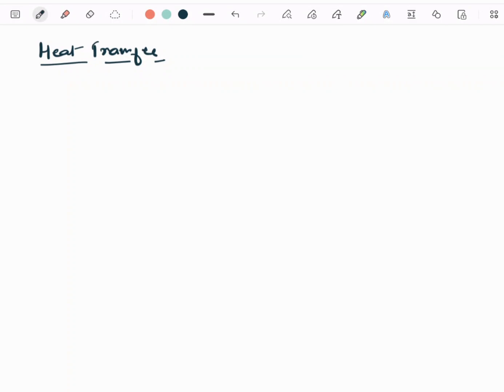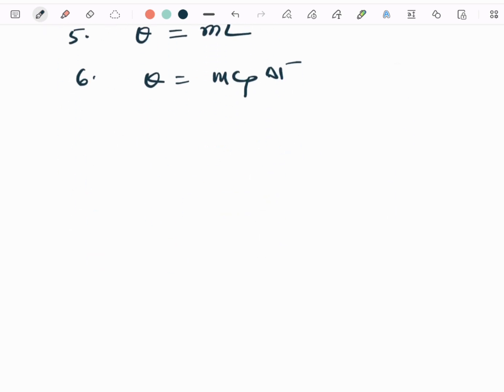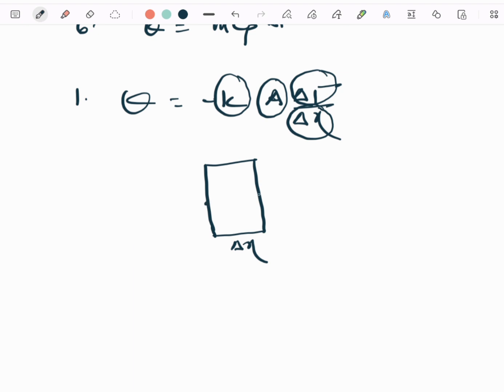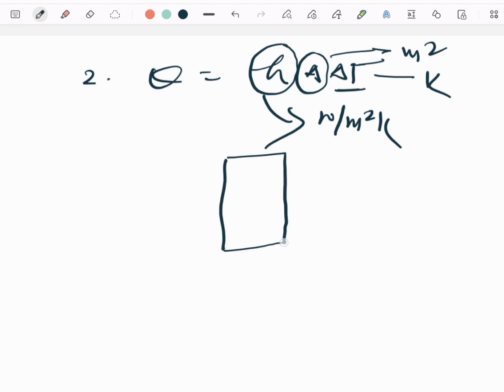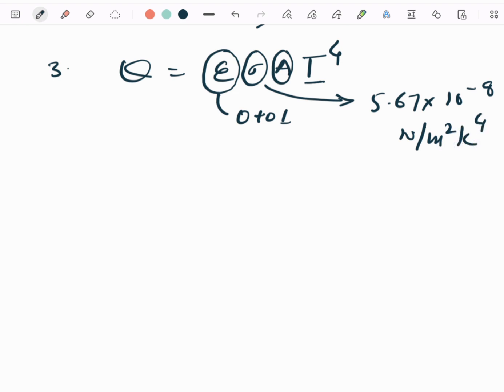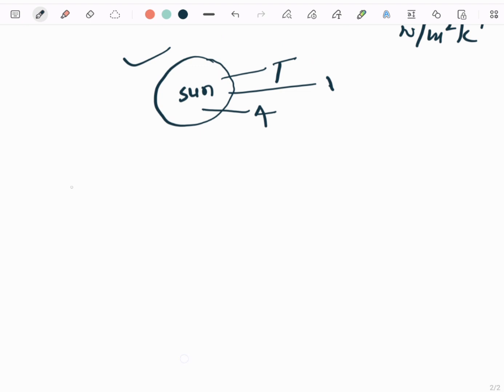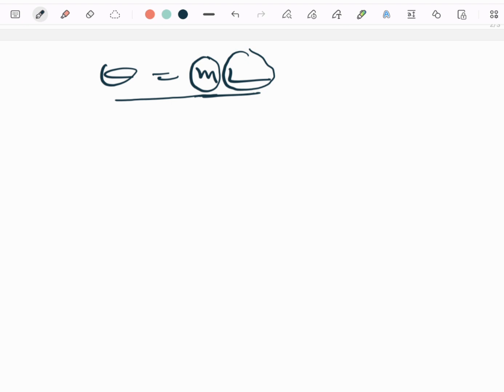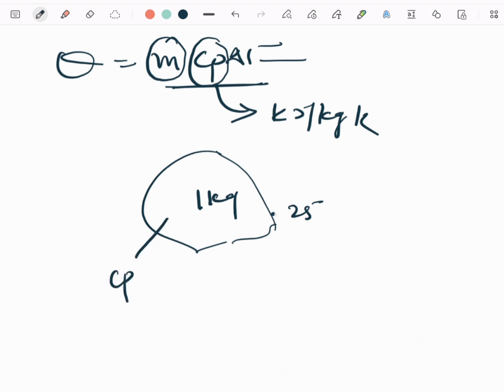Heat transfer l Equation used